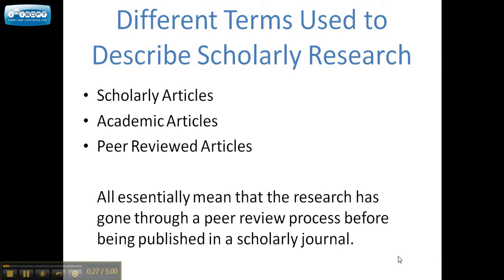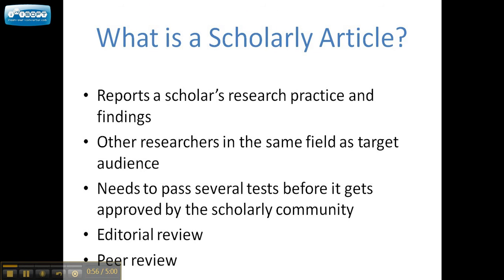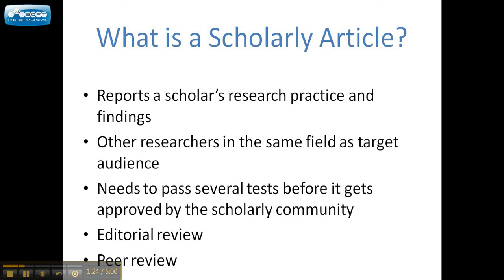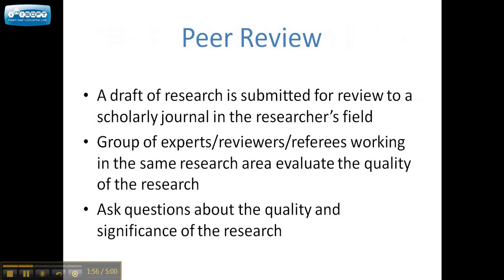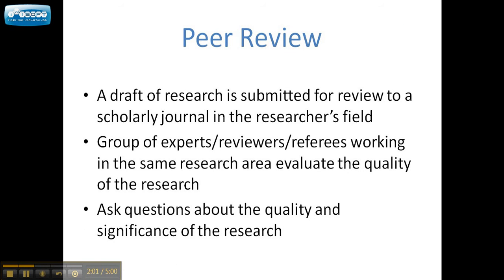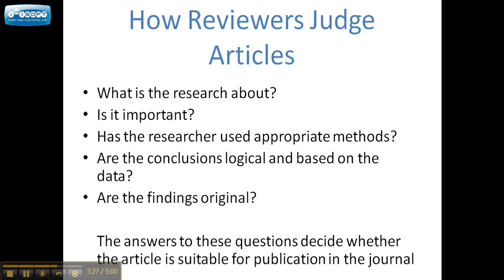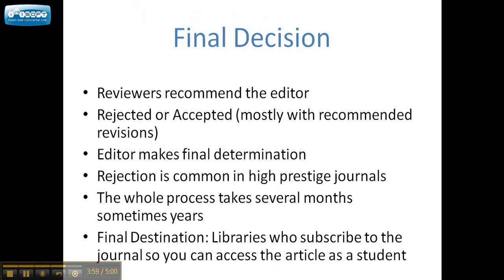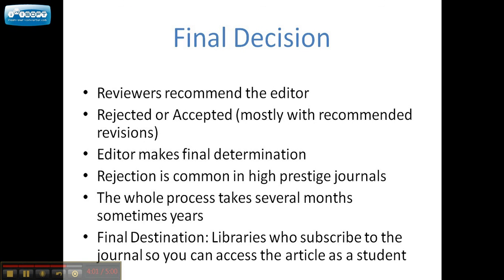Peer Review Process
This video provides a short introduction to the peer review process in scholarly communication.

Intended Audience: Undergraduates